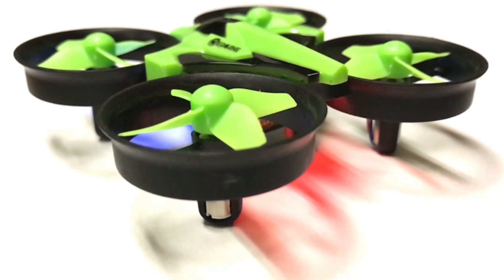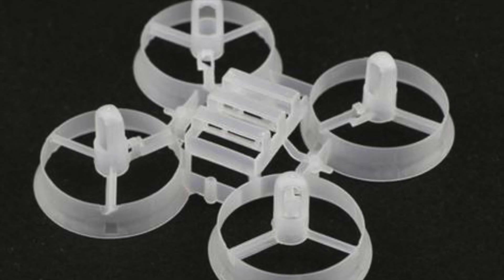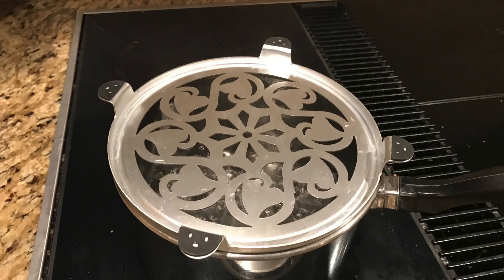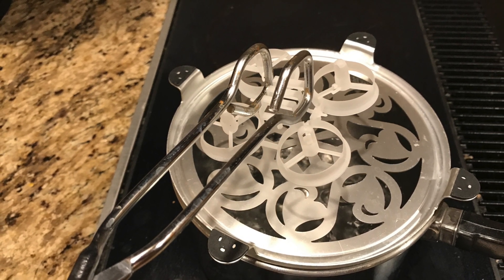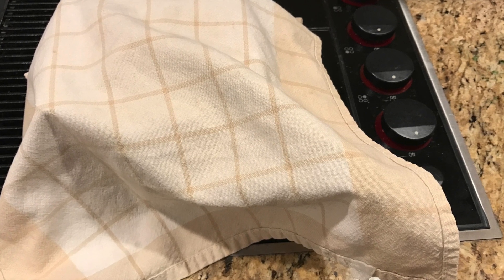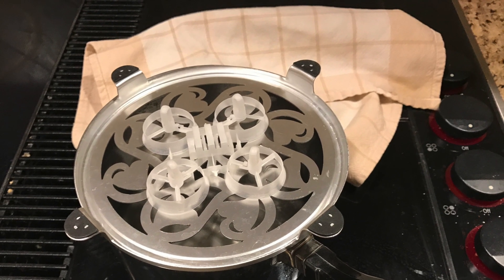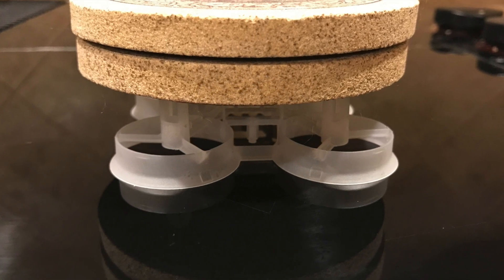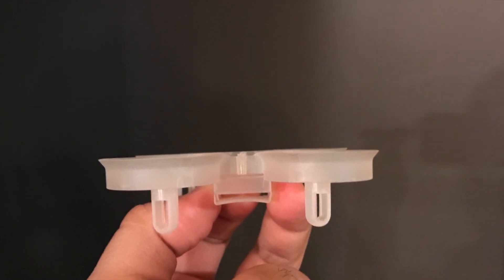Eachine E010 E011 Frame Fix: Quick Fix for Warped E010 or E011 Frame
for more racing drone insight.  In this video we show you how to correct a warped frame for a plastic framed drone.